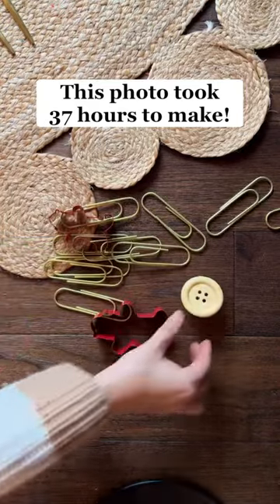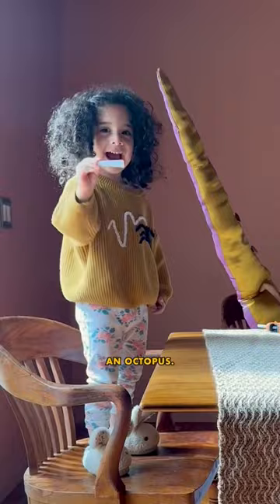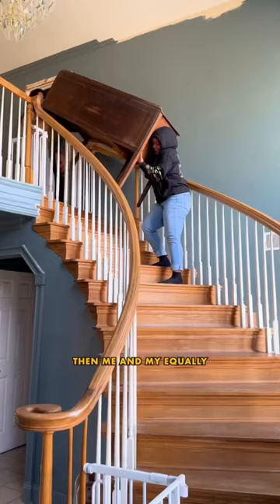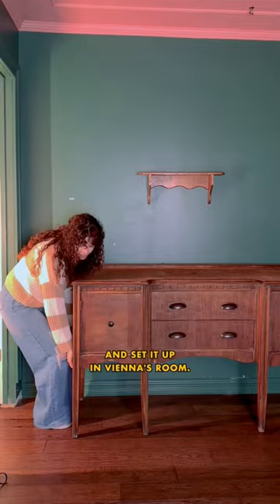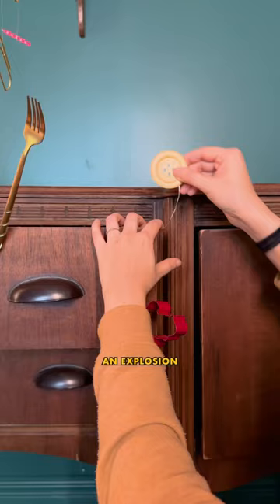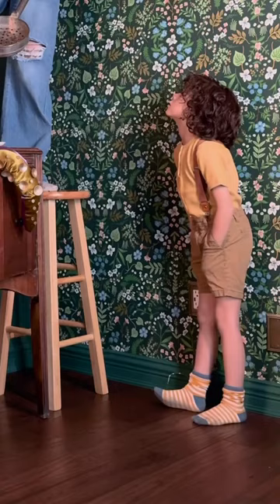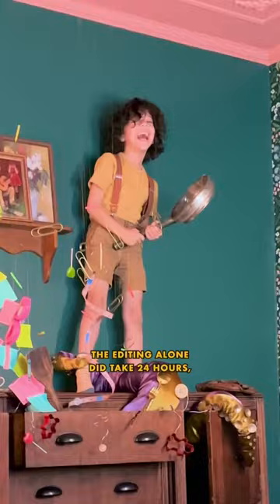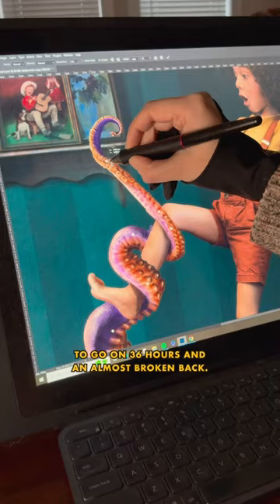I Almost Fell Down The Stairs For This Photo! 😱